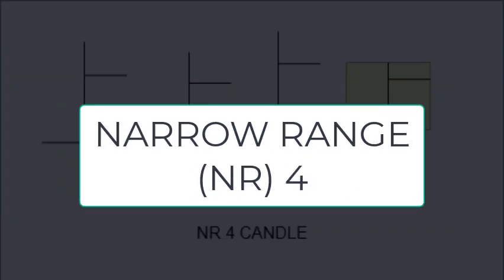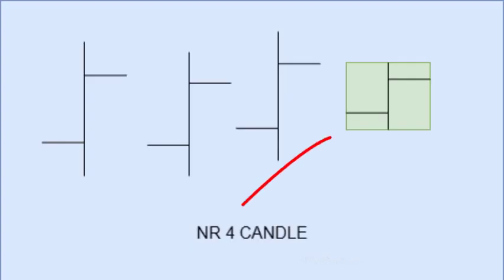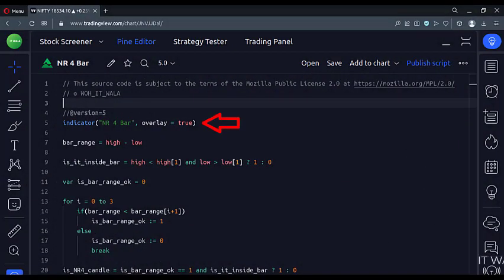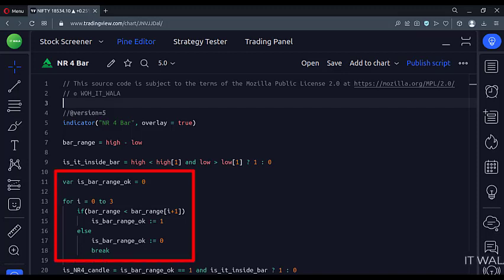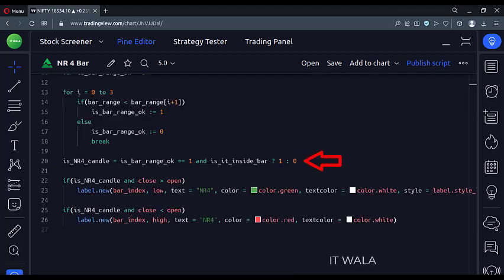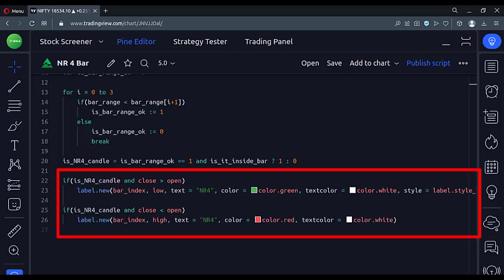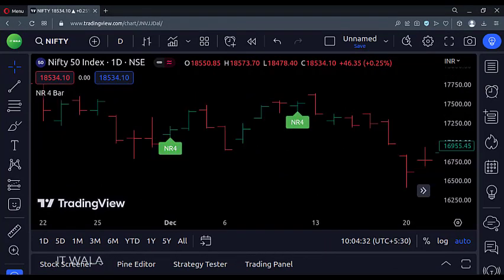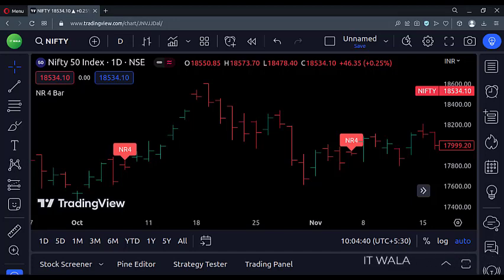😵 TRADING VIEW-PINE SCRIPT: ~ 😵 NR-4 CANDLES ~ NARROW RANGE CANDLES 😵